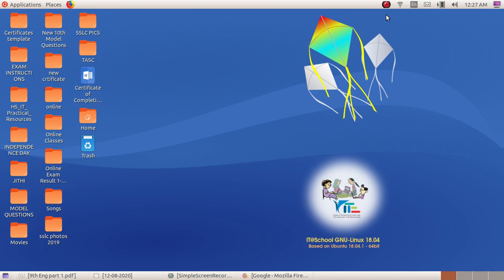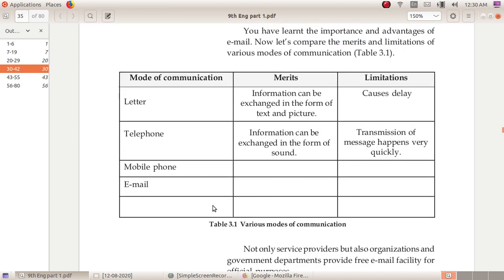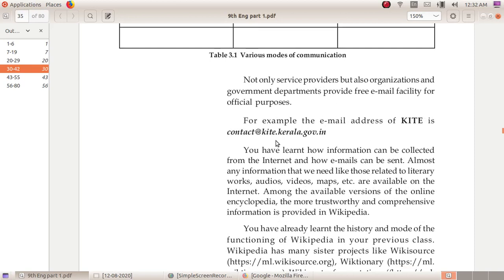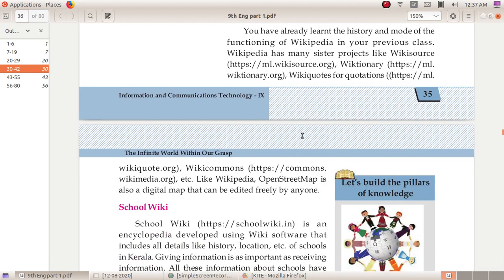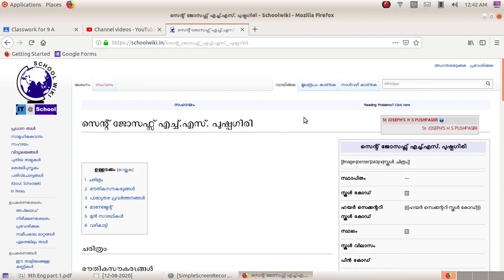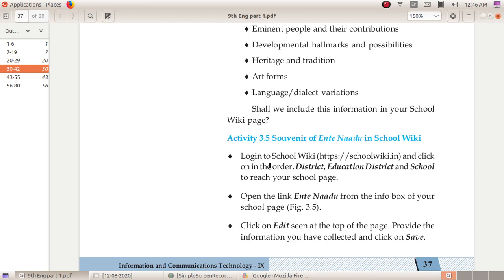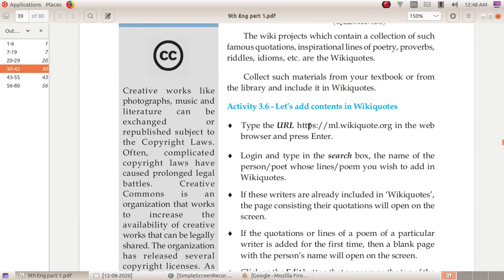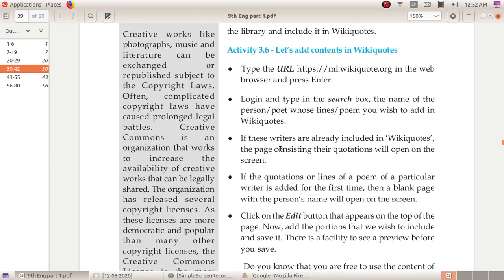ICT 9th ENG Chapter 3 Part 3